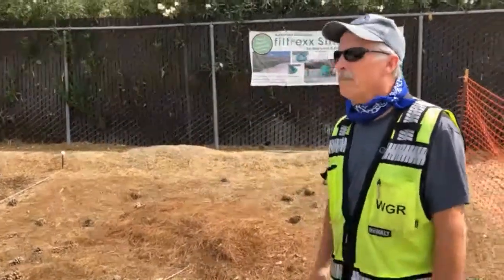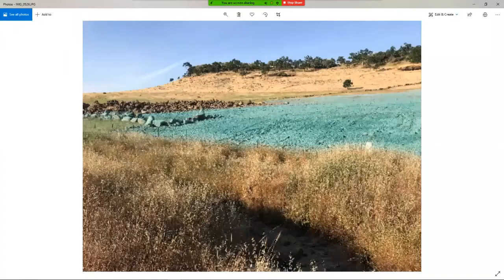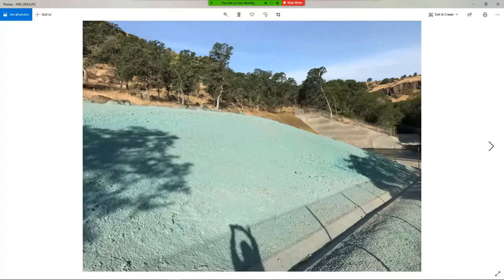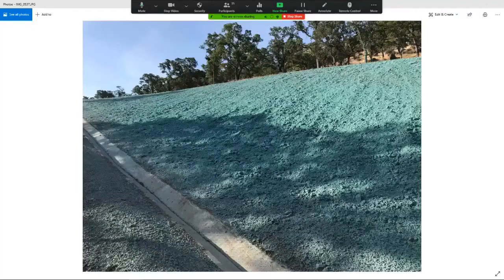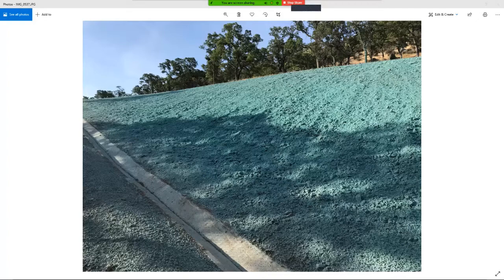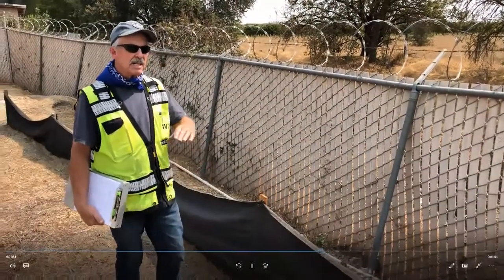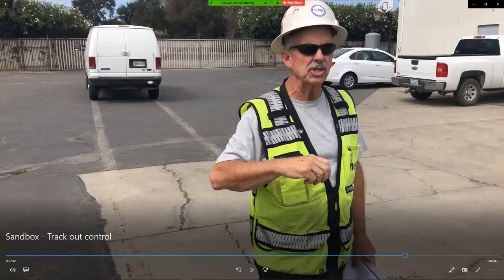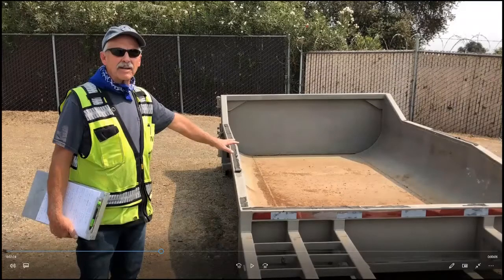More BMPs at WGR's Construction Sand Box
Storm Water Awareness Week 2020 Workshop
Mike Lewis, QSP & John Teravskis, QSP/QSD
Virtual Field Trip: More BMPs at WGR's Construction Sandbox
This is another virtual field trip to WGR's Construction Sandbox demonstration area. You'll have a chance to see a variety of erosion, sediment, and good housekeeping controls installed on our simulated construction site. We will also show a demonstration of a treatment train that you can try on your job site.